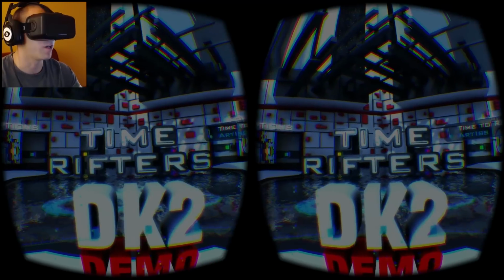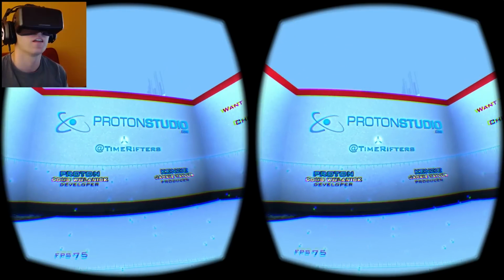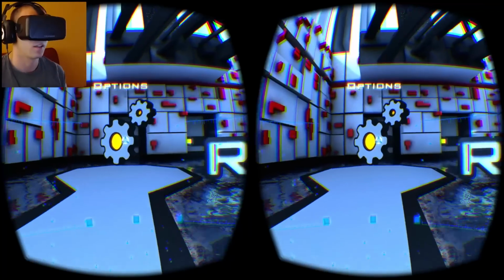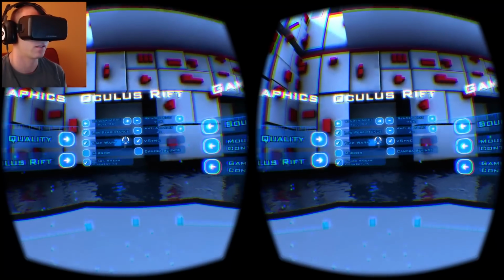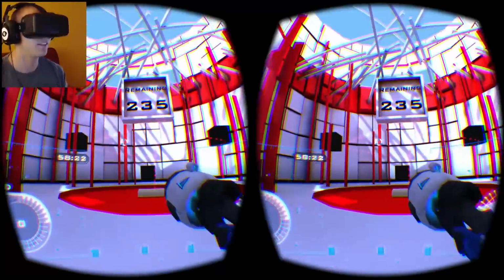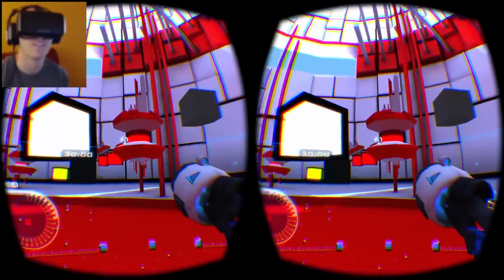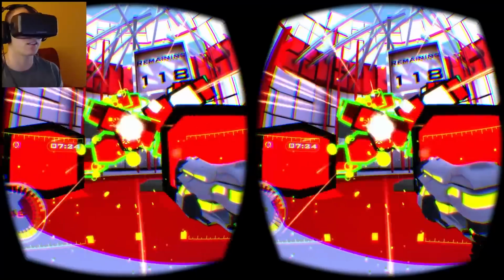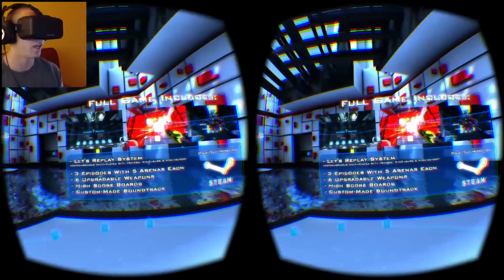TimeRifters - Oculus Rift DK2 Gameplay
In this video I'm showing some cool VR features with a game called TimeRifters!!!

This one is among the best games for the Rift right now with AWESOME MUSIC!
I'm looking forward to play it more, once it comes out!

The game is set to be released somewhere this month, and can also be played without a Rift.

...where you can download a demo version!